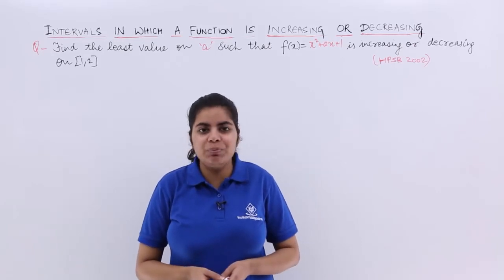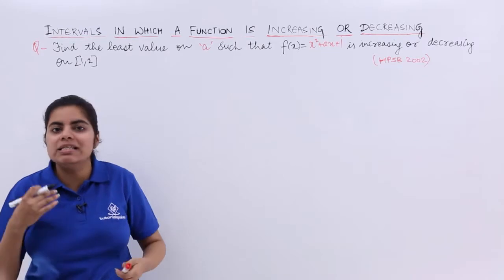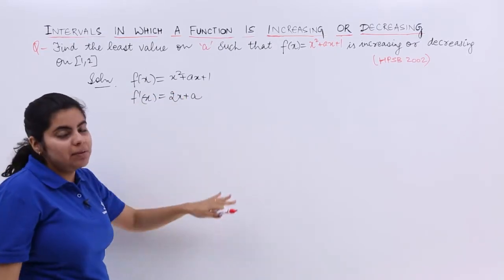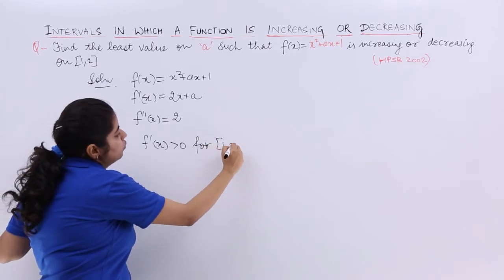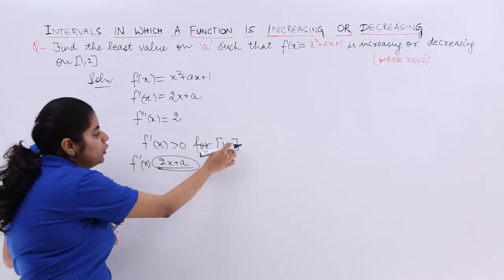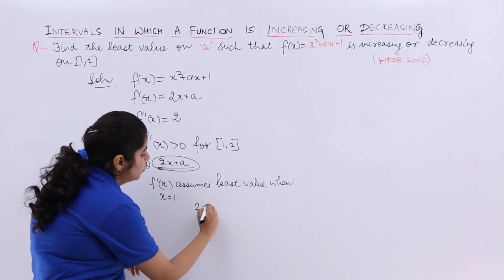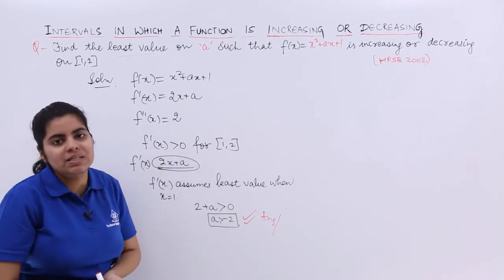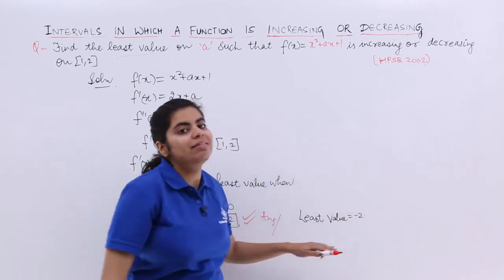Class 12 Maths | Intervals for Increasing and Decreasing Functions Example 4 | Tutorialspoint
Class 12 Maths - Application of Derivatives Class 12 at tutorialspoint. In this tutorial, you learn about Intervals for Increasing and Decreasing Functions Examples, Class 12th Maths solutions.